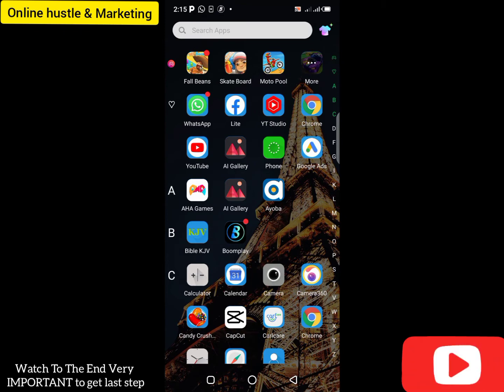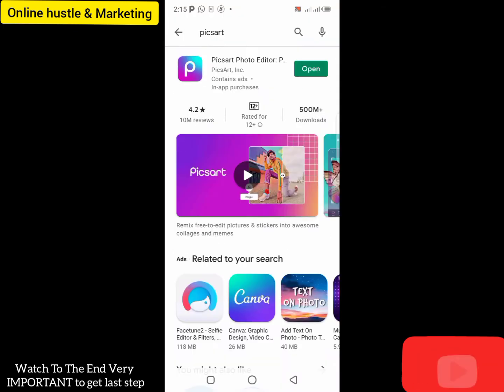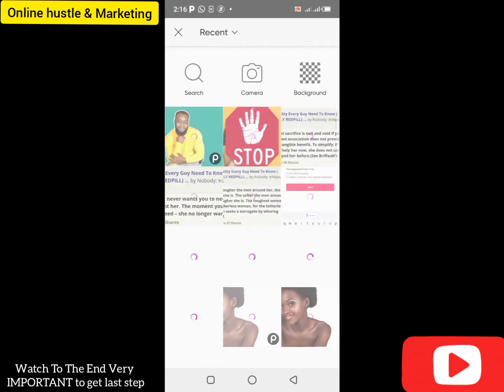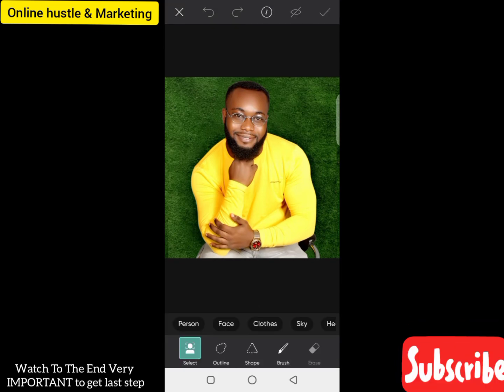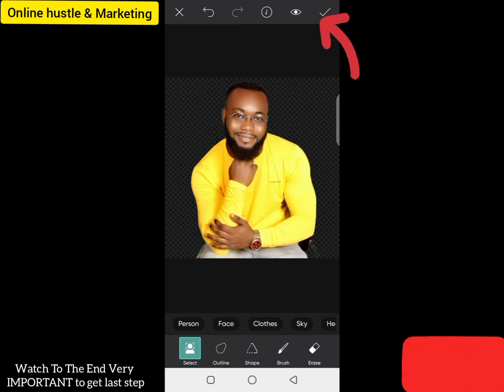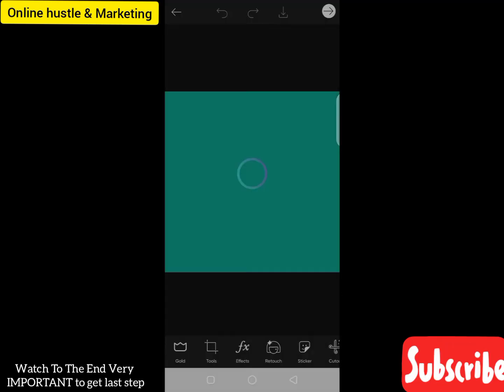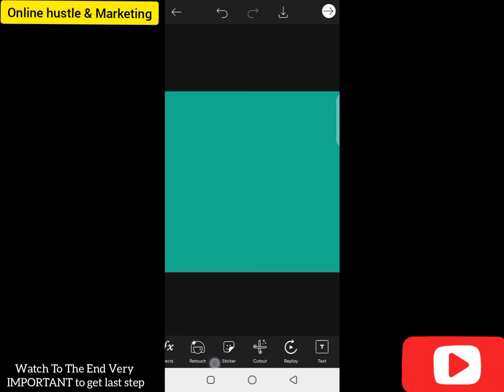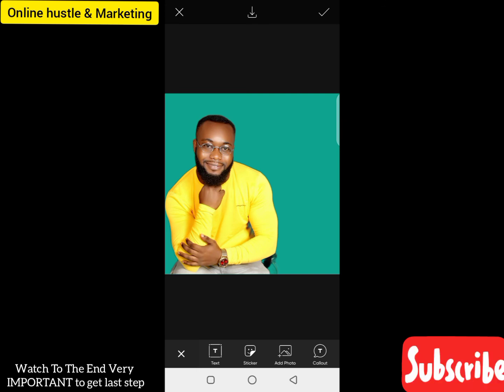How to change picture background on PicsArt in 2 minute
Discover how to change your picture background in 2 minute using PicsArt.